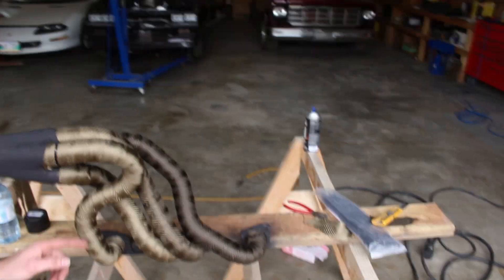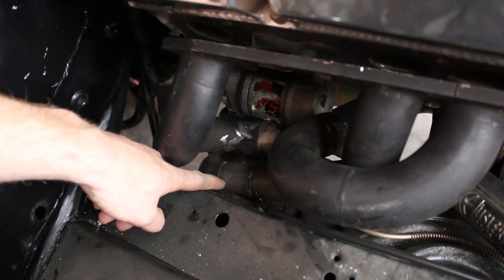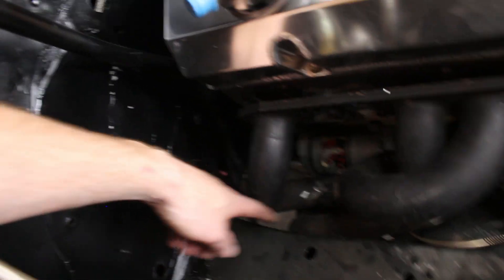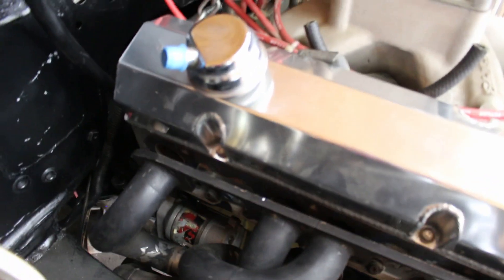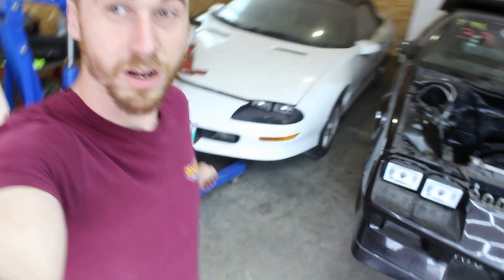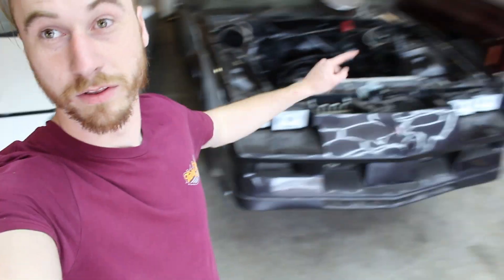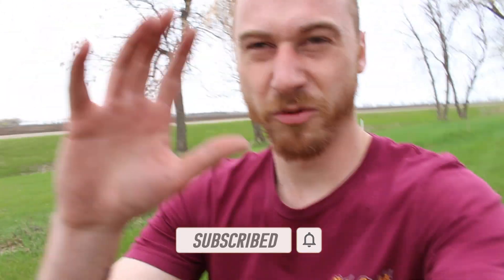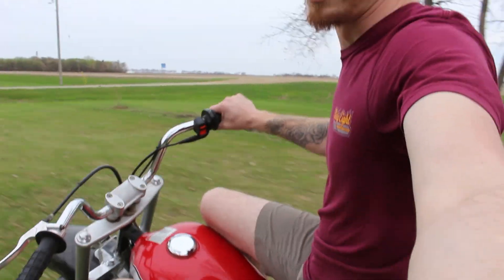Wrapping Exhaust pipes/ Headers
DIY Wrapping a custom set of exhaust headers for my dads drag race car